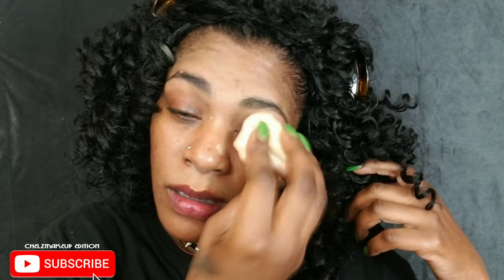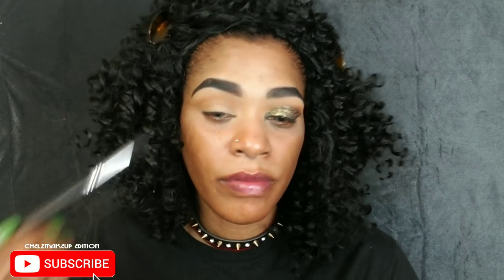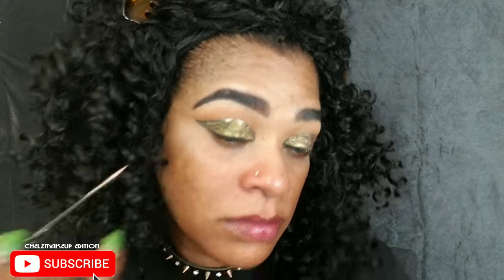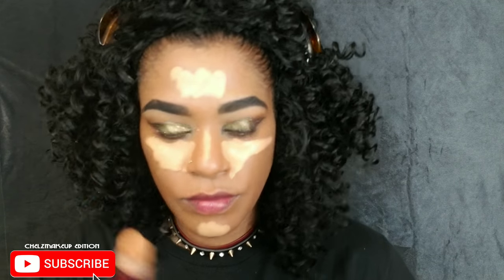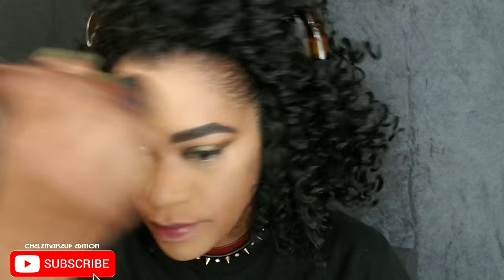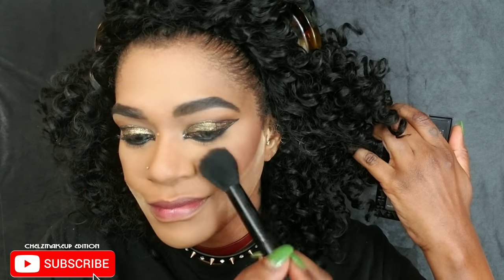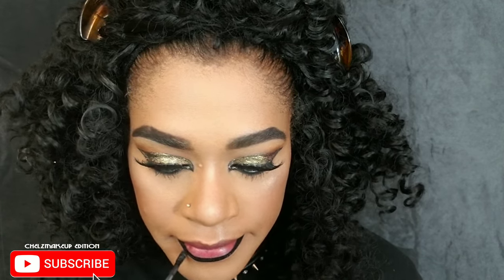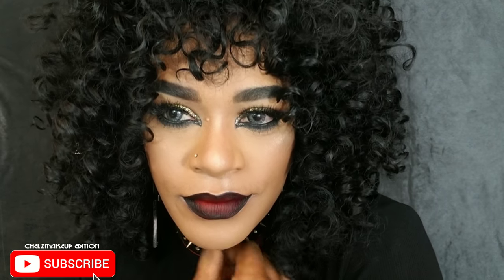ALTER EGO|HALLOWEEN MAKEUP(2018)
products coming soon.